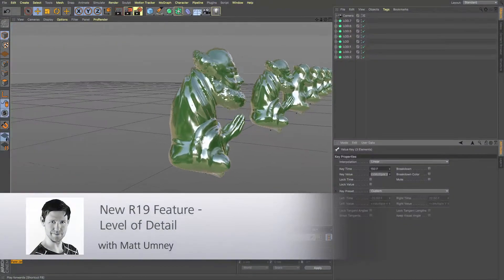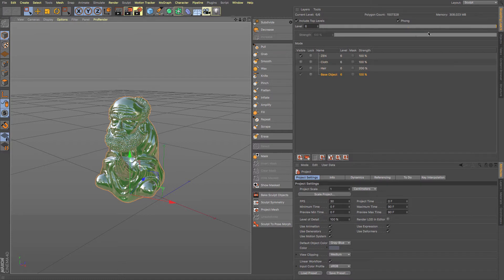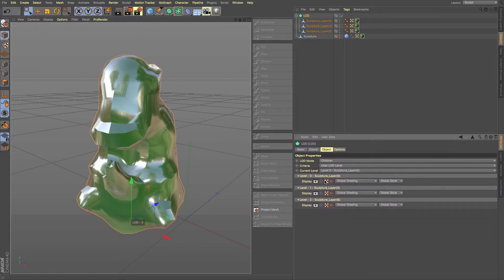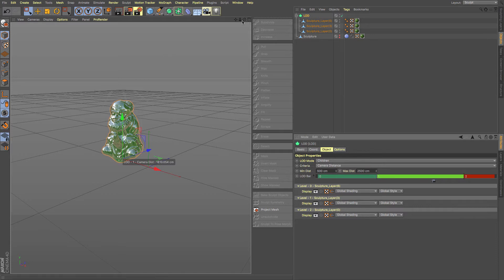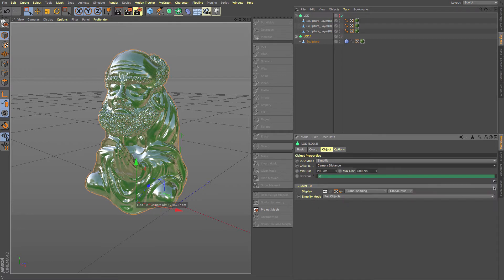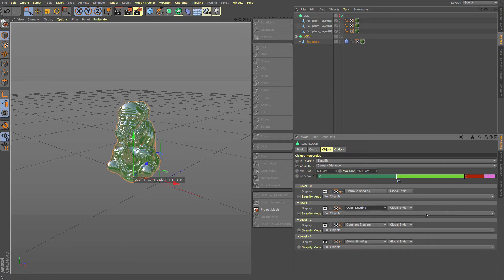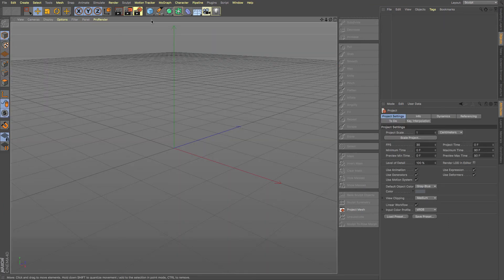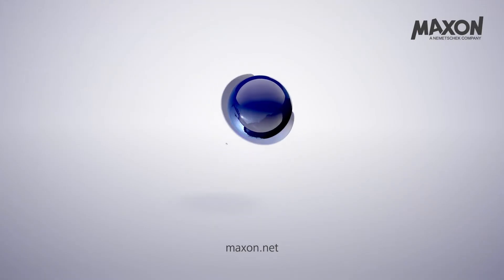Cinema 4D R19 Favourite Features - Levels of Detail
In this series of videos, Matt Umney from MAXON UK looks at his favourite new features in Cinema 4D R19, which is due to be released in September, 2017.

As with game engines, you can now have objects change their level of detail automatically depending on how far away in the distance they are and other factors, such as screen size. This can help to speed up your editor views and render speed in Cinema 4D. You can also export levels of detail via FBX for use in game engines.

"No longer do I need to syphon through all my objects and change them individually every time I need them. This does it for me!" comments Matt. "Not only that, I can throw it into a game engine and it’ll take it across, meaning game engine integration just got easier!"